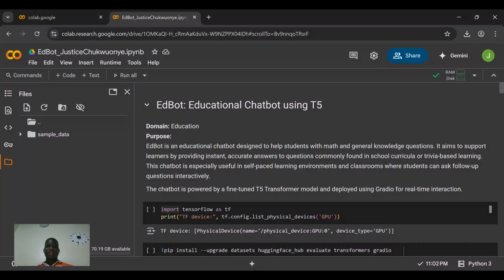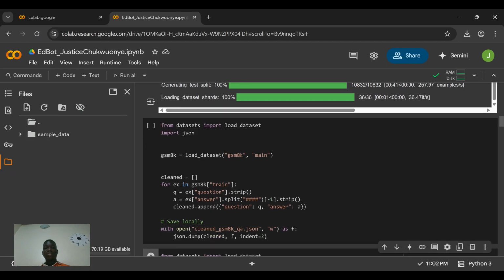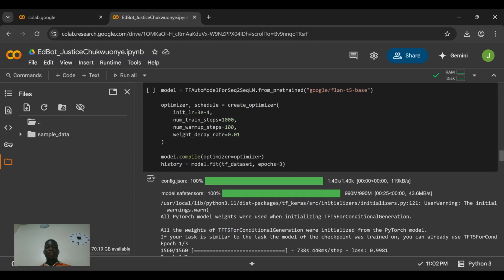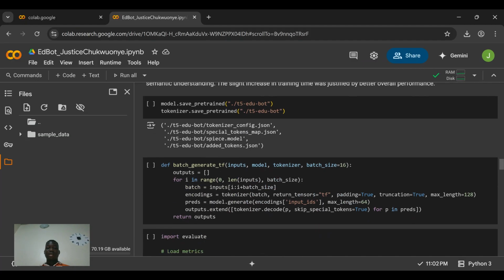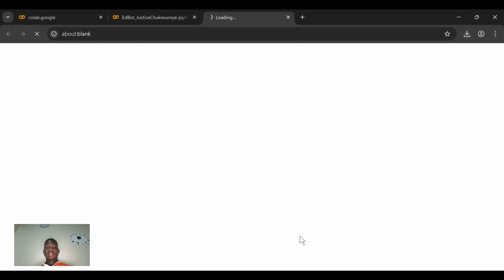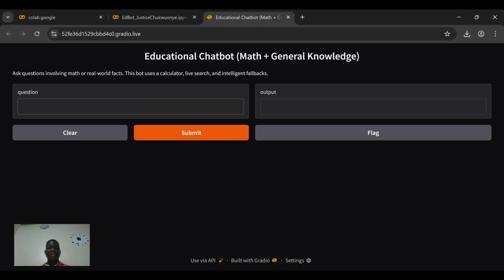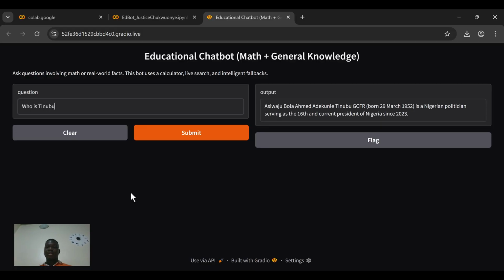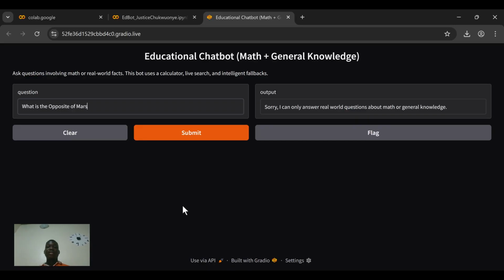ED-BOT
EdBot is an educational chatbot designed to help students with math and general knowledge questions. It aims to support learners by providing instant, accurate answers to questions commonly found in school curricula or trivia-based learning. This chatbot is especially useful in self-paced learning environments and classrooms where students can ask follow-up questions interactively.